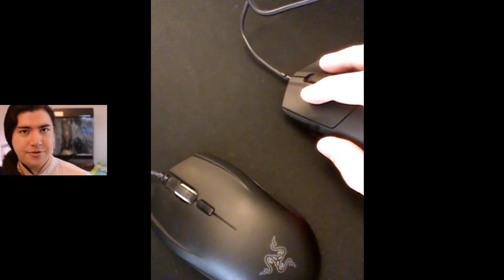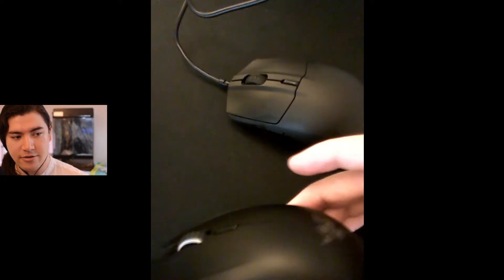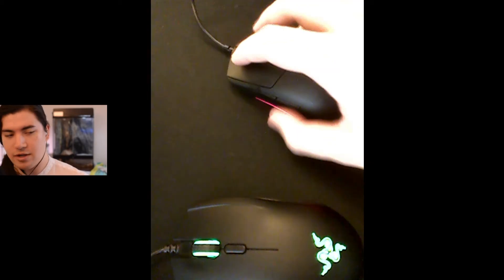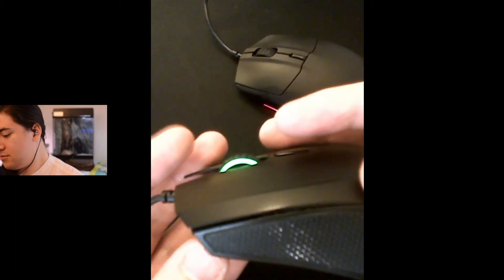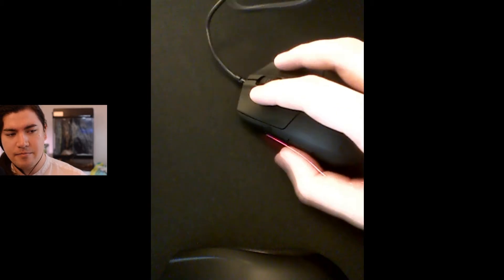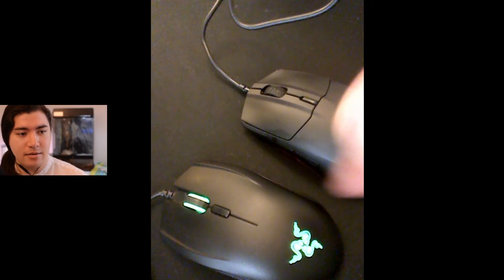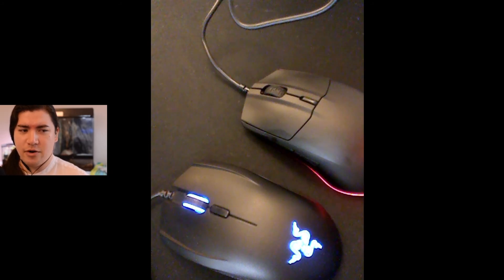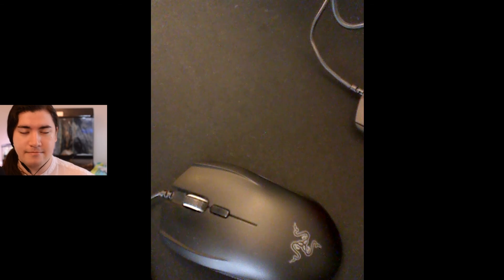Mouse Upgrade: SteelSeries Rival 3 from a Razer Abyssus V2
I'm wrong: the Rival 3 wheel is easier to click because it is a much, much bigger diameter. You can therefore be less precise with where exactly you press 'down'. It feels like it opens up a whole new button!